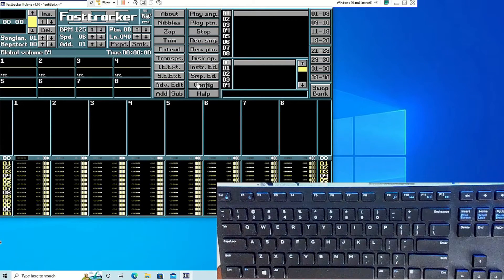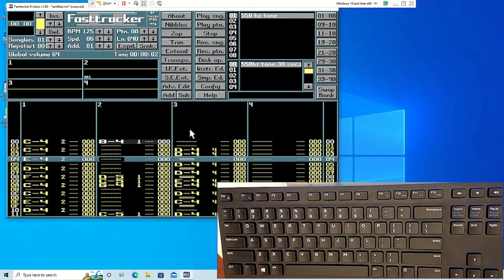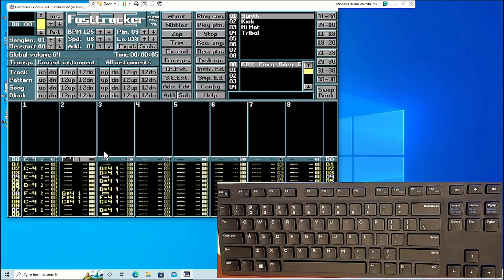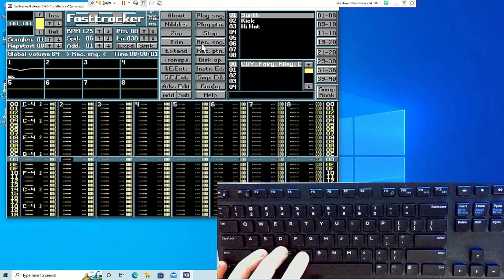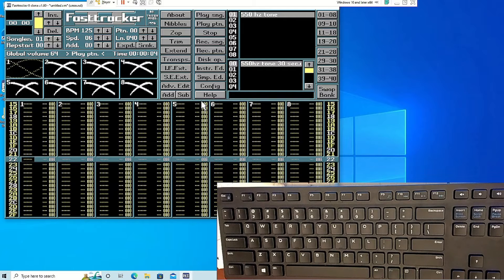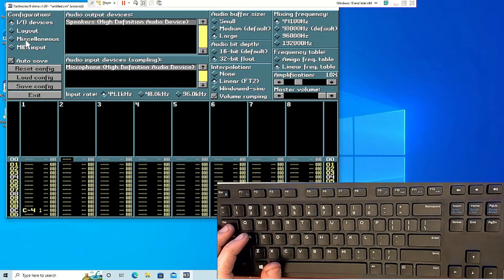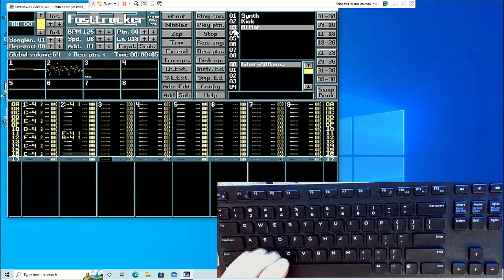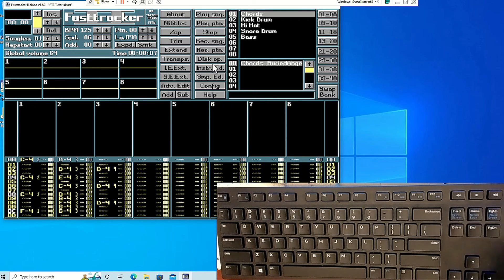FastTracker 2: Editor Toolkit, Tips and Tricks - Tutorial 7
In this video I show you miscellaneous tips and tricks to make your time on fast tracker 2 more efficient as well as other things you can do.

00:00 Setting a Sample Directory
00:45 Quick Erasing Samples and Patterns
01:00 Adding and Subtracting Tracks
01:23 Switching All Instruments on One Track
02:00 Transposing Patterns
02:42 Expanding and Shrinking Patterns
01:15 Cutting, Copying, and Pasting Patterns
04:42 Looping Within Patterns
05:32 Recording Key Off Notes/ Sample Termination
06:30 Moving Around The Workspace Quickly
06:55 Live Song/ Pattern Recording
07:20 Changing Note Input Volume
07:40 Changing Note Input Volume 2
08:07 Changing Note Input Volume 3, Pattern Fade